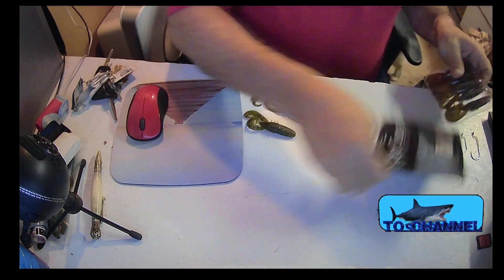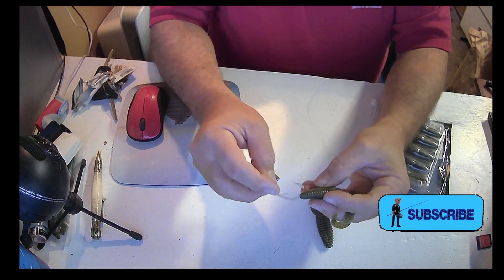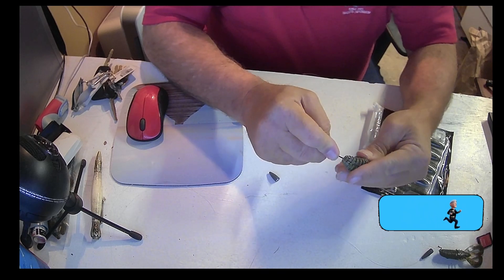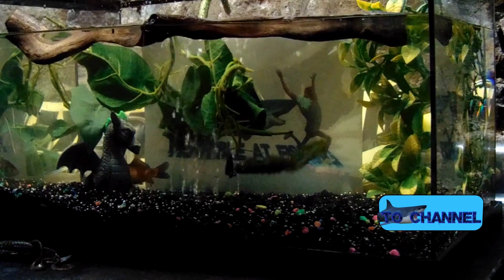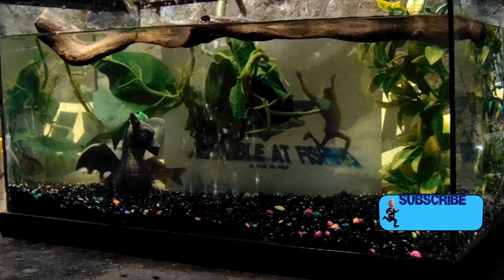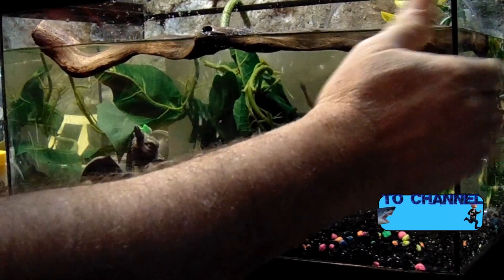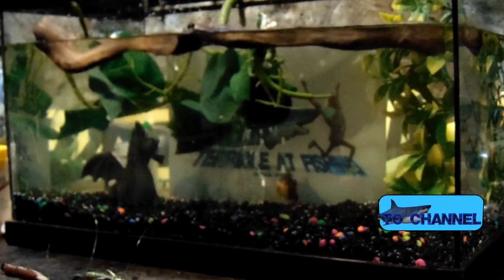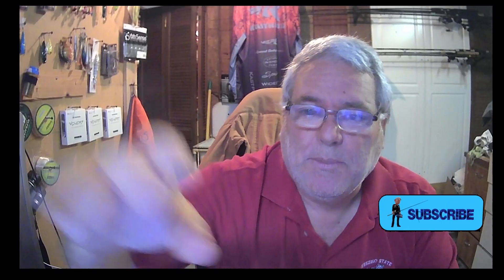Tank test Creature baits and Rabid Bait ned rig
Introducing my realistic fake almost real in a simulated sense testing tank featuring BOB.

I put to the test a Stroker Craw by 6th sense and a generic creature with a Rabid Bait ned rig in my tank with wildlife in there too!

See how to rig them and work them in the water while observing how they look to the fish, "Bob" the fish was skeptical.

How to and How NOTS! on Fishing